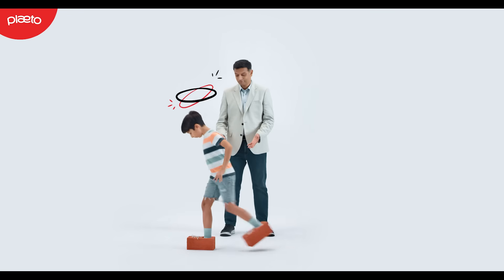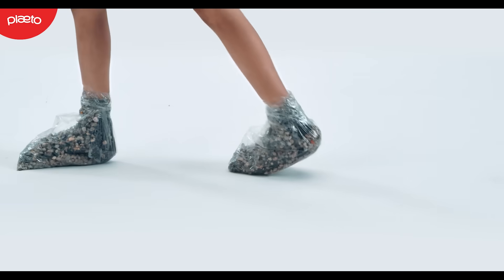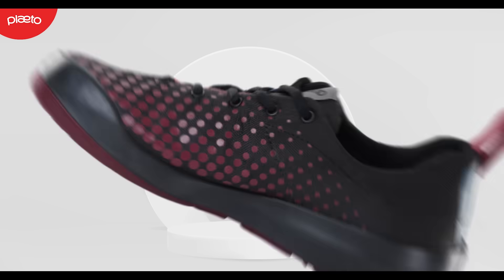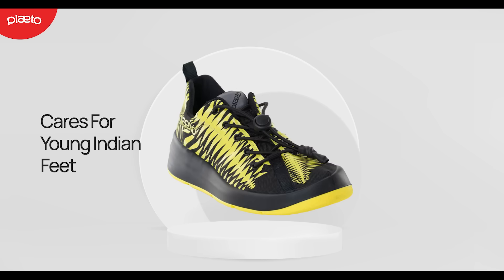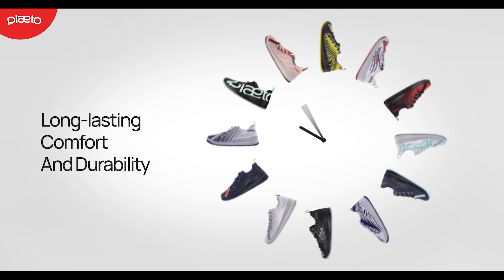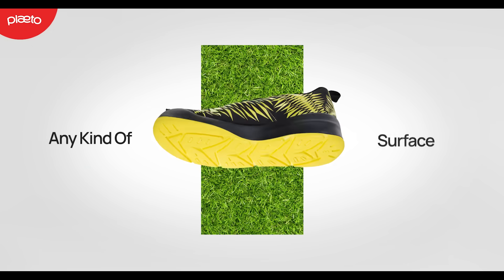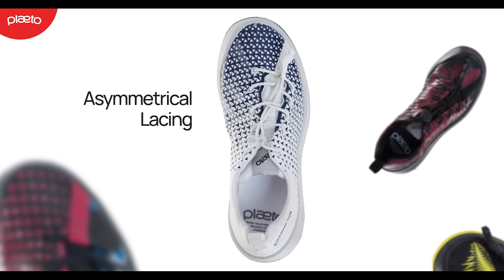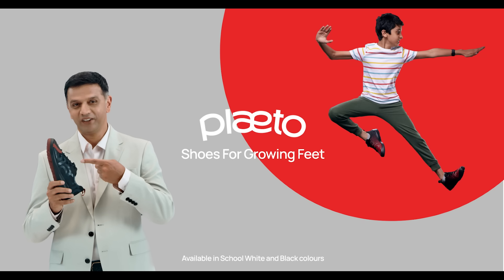Rahul Dravid presents Plaeto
Rahul Dravid presents Plaeto shoes. And like him, Plaeto cares about foot health.

Our shoes are engineered to support mischievous, active feet across any surface. So whether it’s play, school, running, skidding, jumping, Plaetos are the only shoes your kid should be wearing.